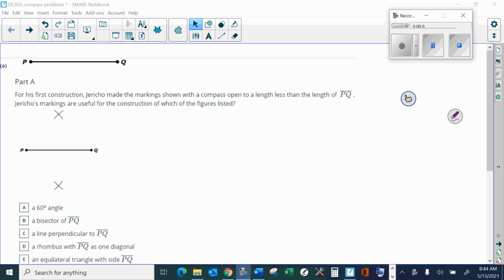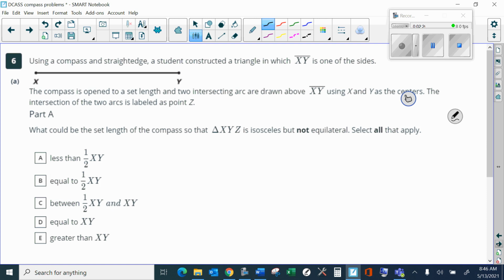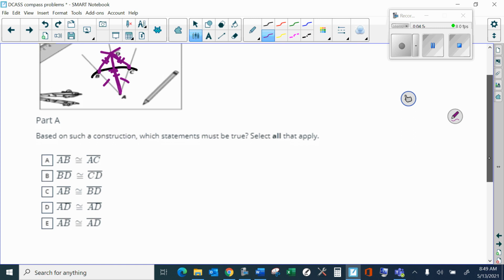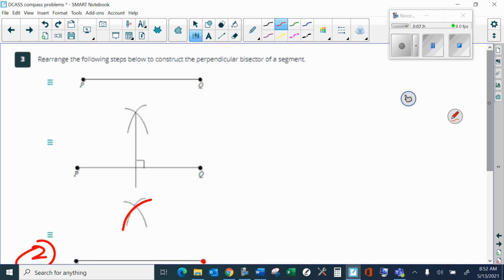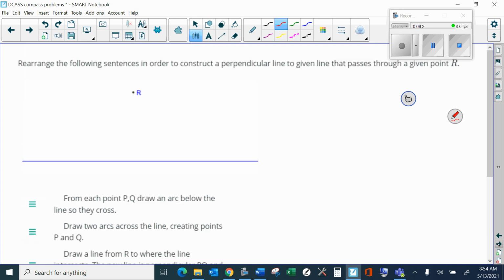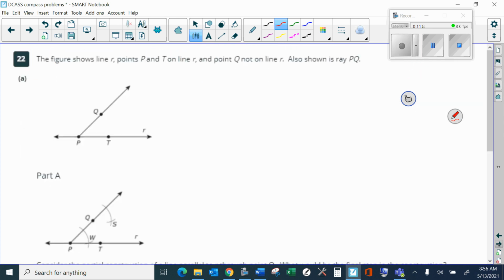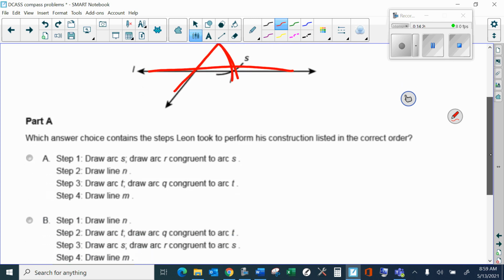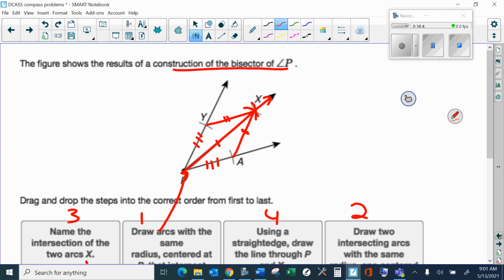DCAS constructions 16 min